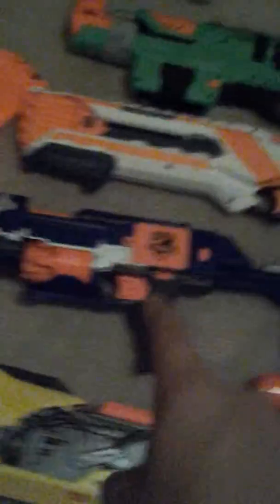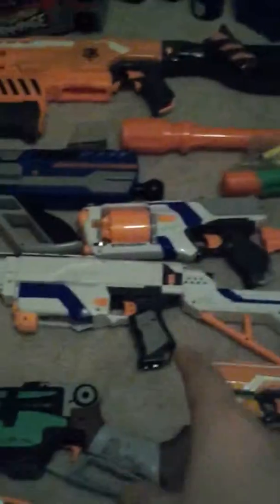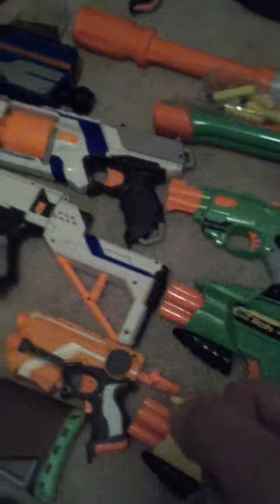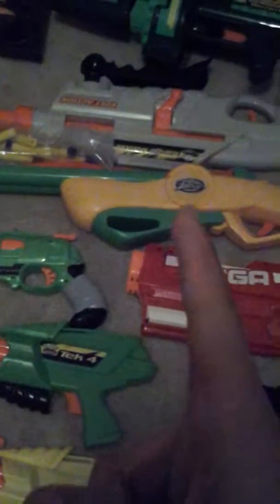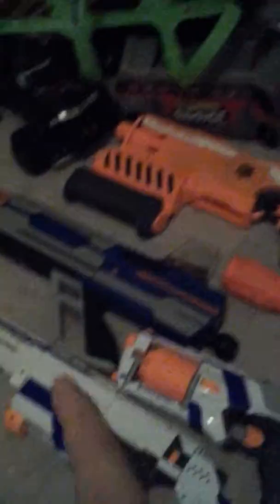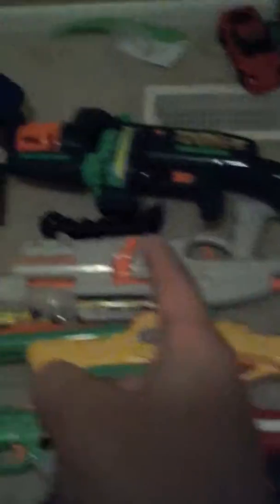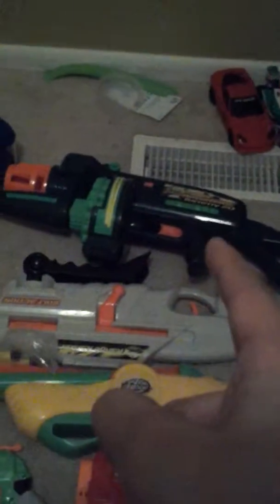My nerf arsenal 2015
Hi guys I'm doing my nerf arsenal hope you guys enjoy